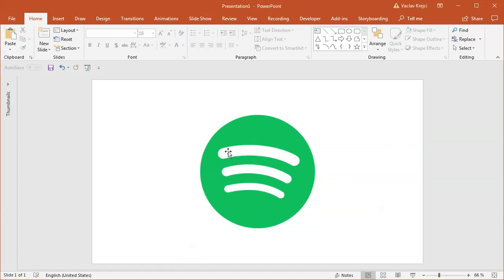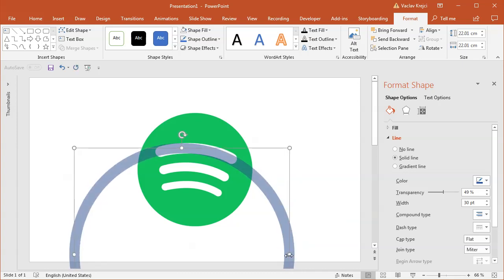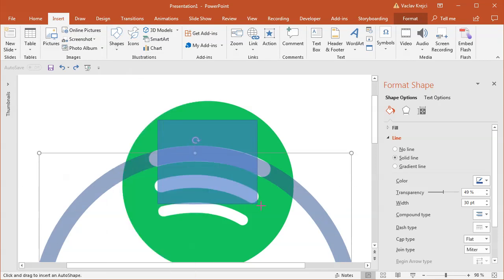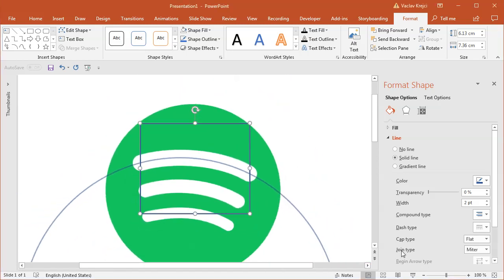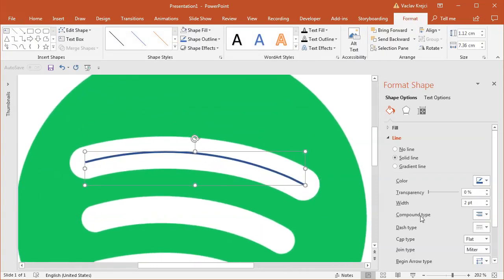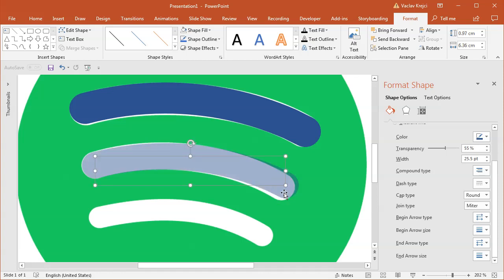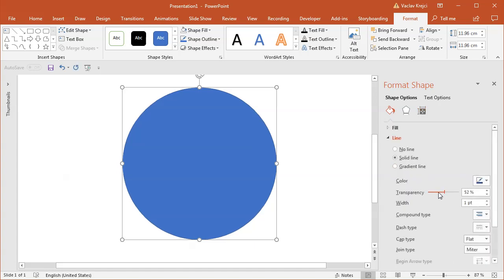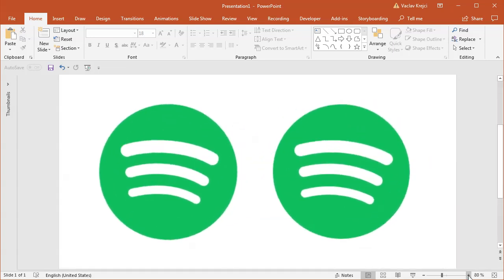How to create Spotify logo in Microsoft PowerPoint (Tutorial)